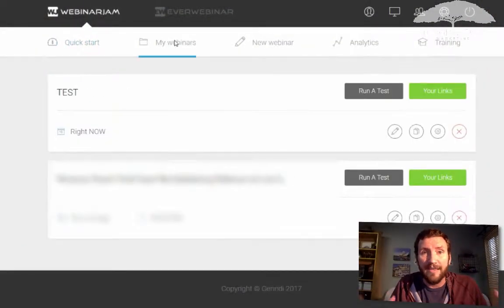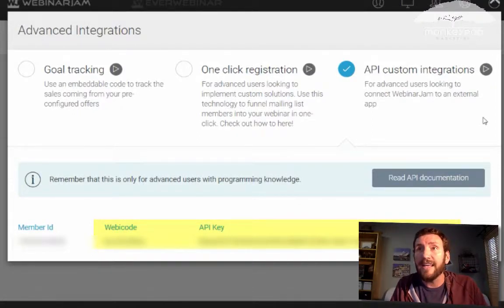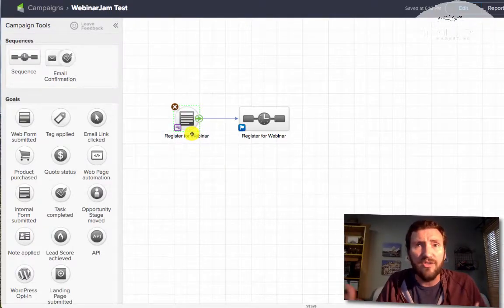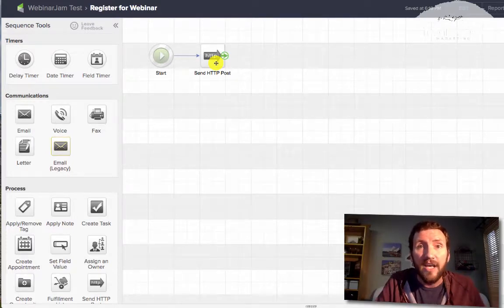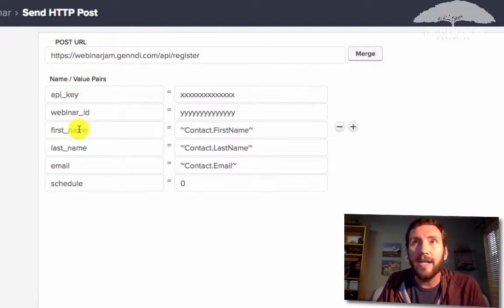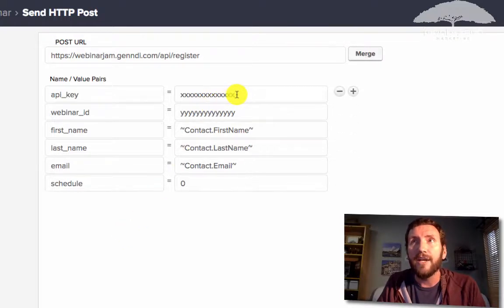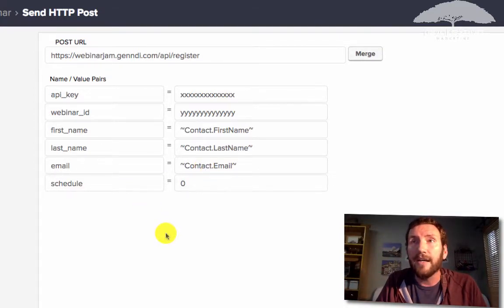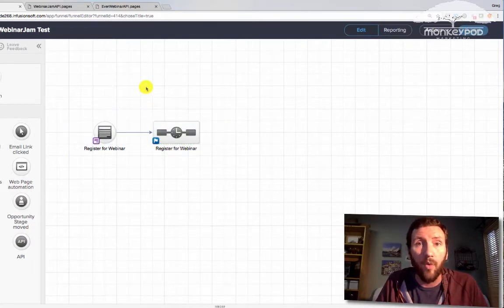Integrating Infusionsoft and WebinarJam | Monkeypod Marketing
This video shows you how to register contacts for a Webinar in WebinarJam using an HTTP post in Infusionsoft.

For more details on the integration and details on how to do this with the older version of WebinarJam, check out the original blog post: